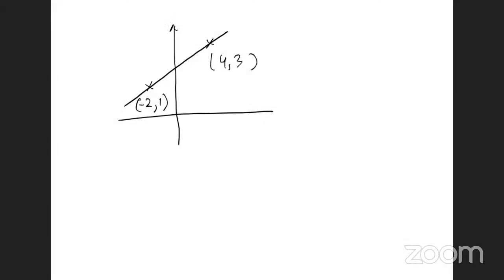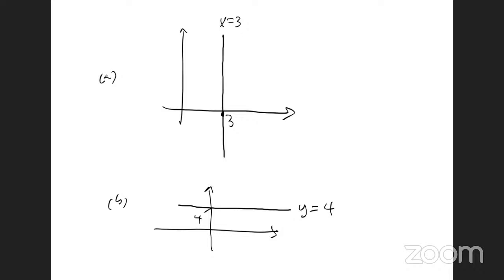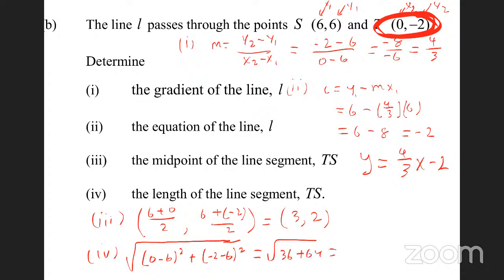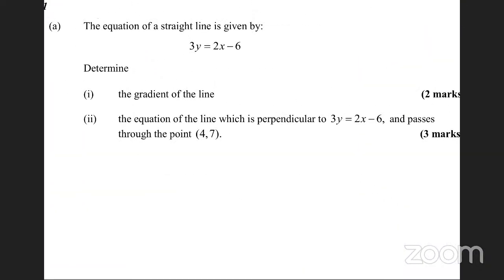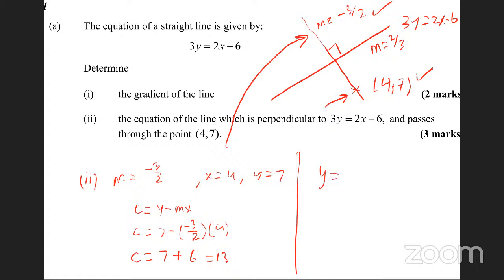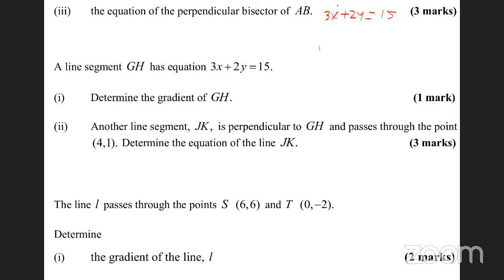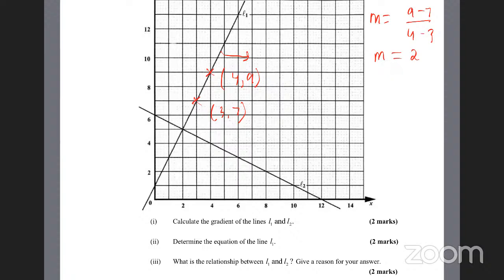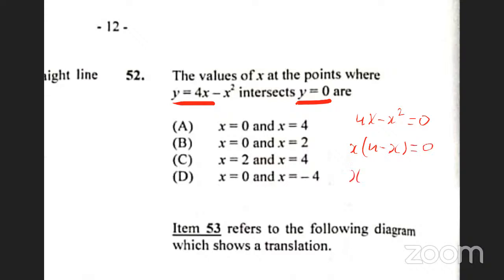CSEC Mathematics - Co-ordinate Geometry III